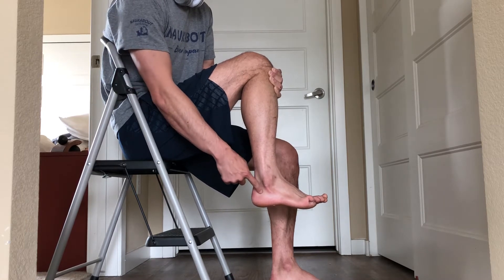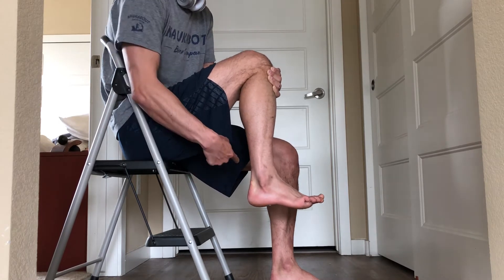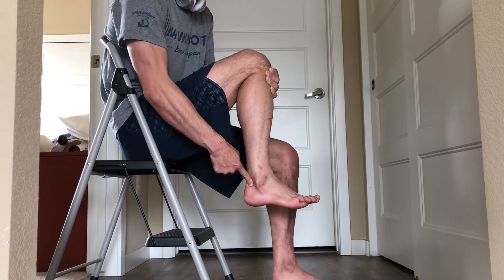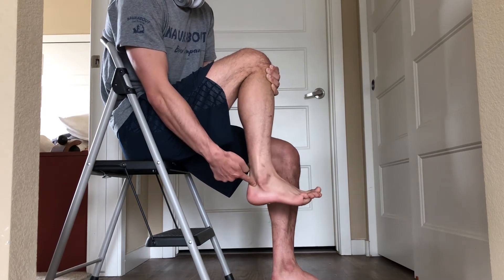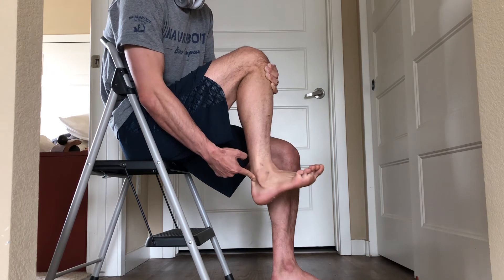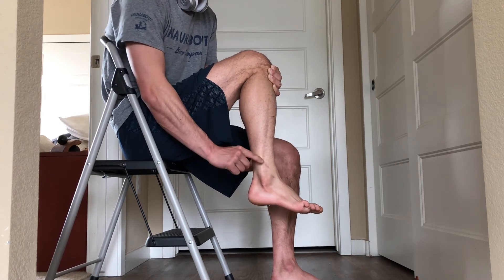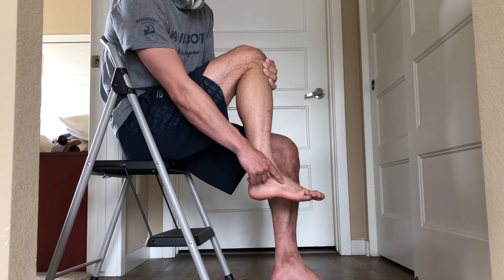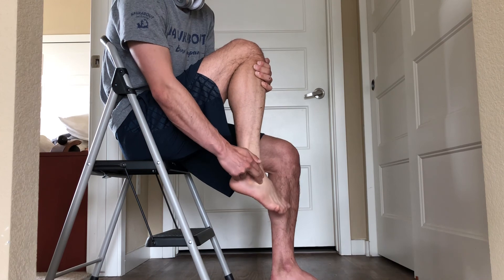Outer Ankle Mobility Quick Fix